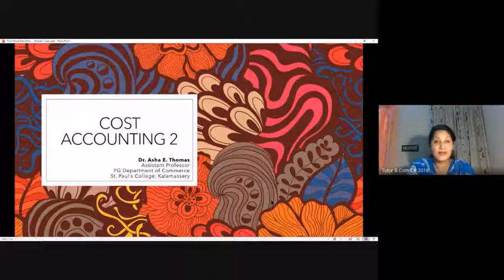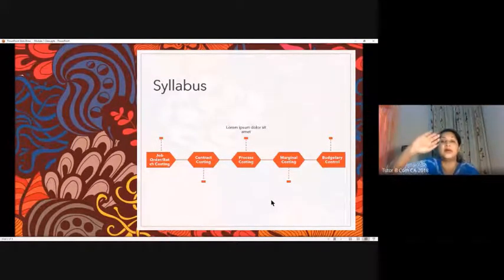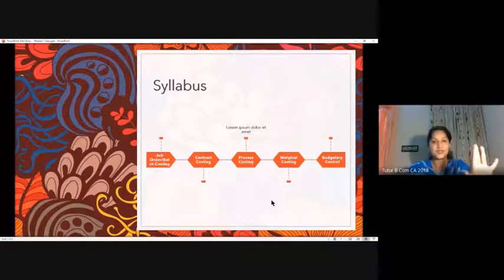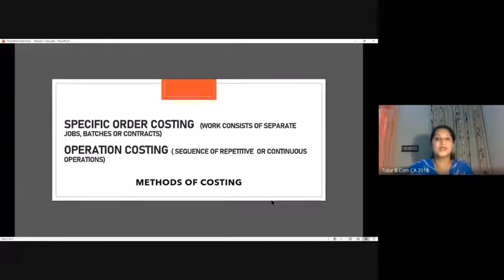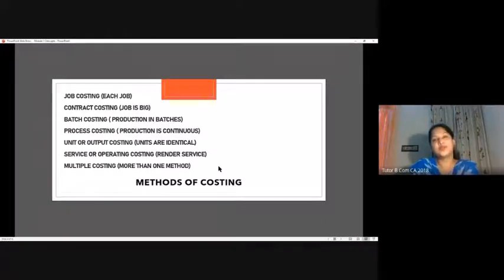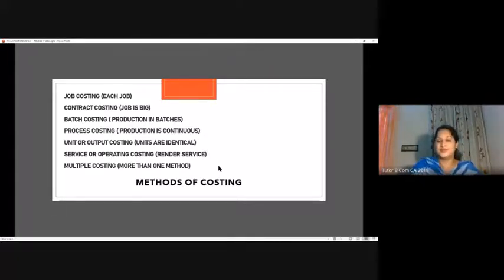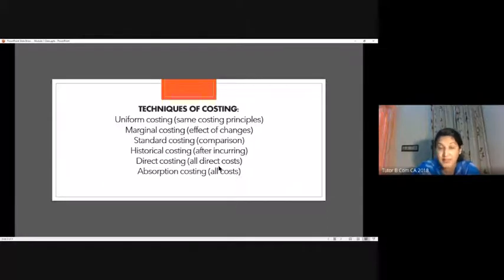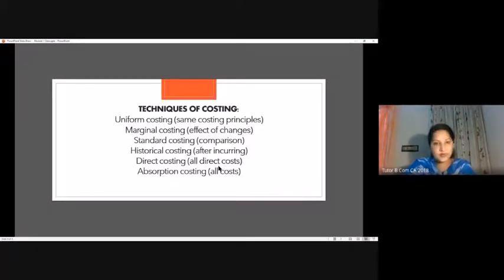Cost Accounting 2 Class 1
Introduction to Specific Order Costing